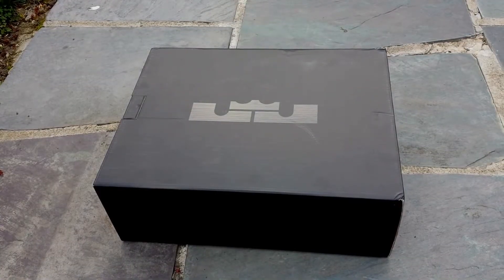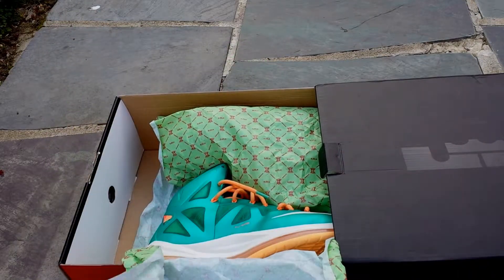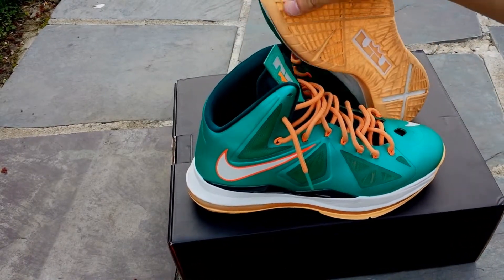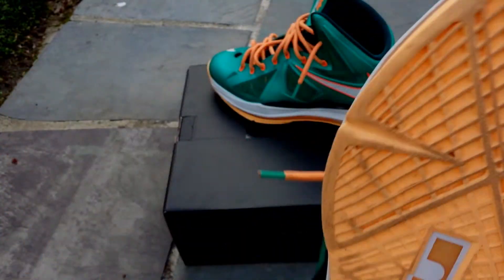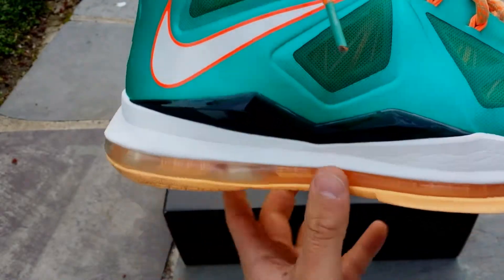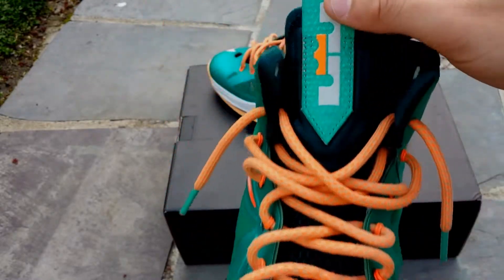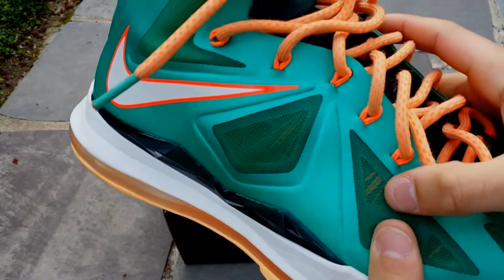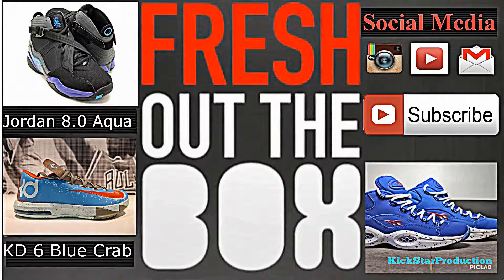Lebron 10 Dolphin Review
Quick vid on the lebron 10 dolphins. Picked these up on ebay for a steal I payed 96 dollars great deal vnds.